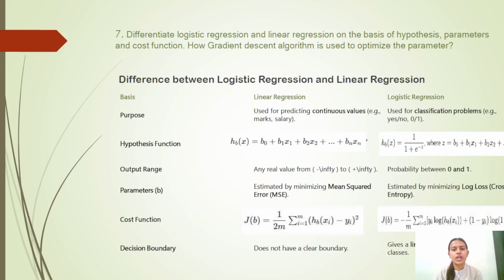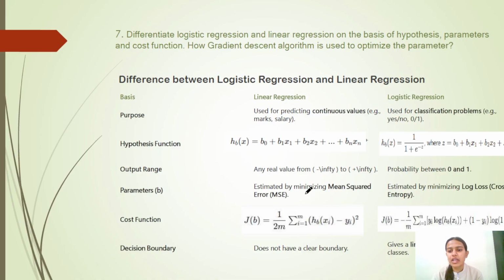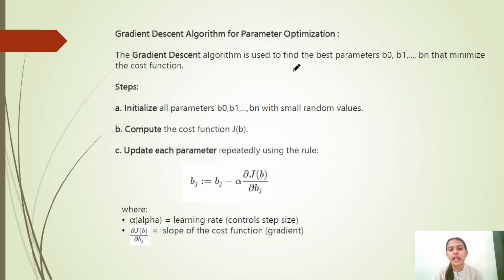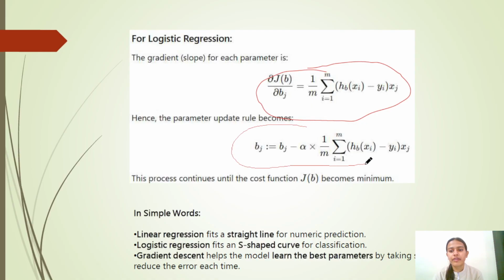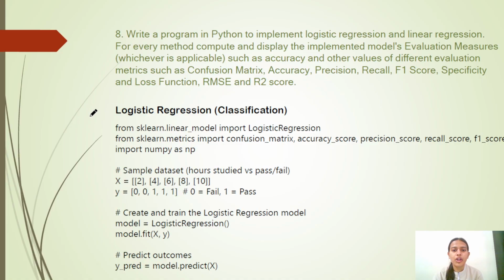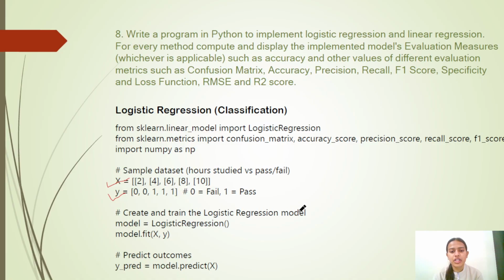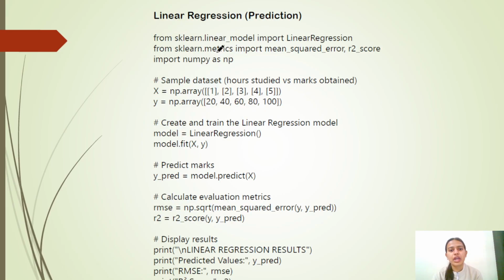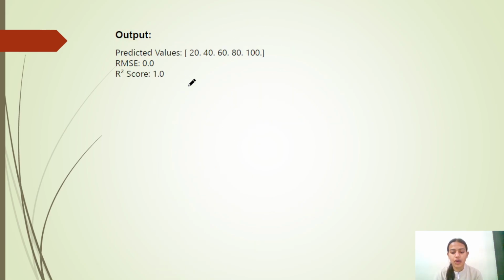Data Science | Assignment | Part 4 | By Harshita Lokhande